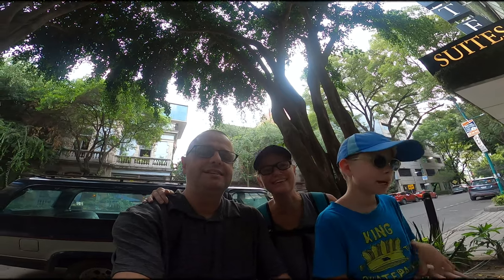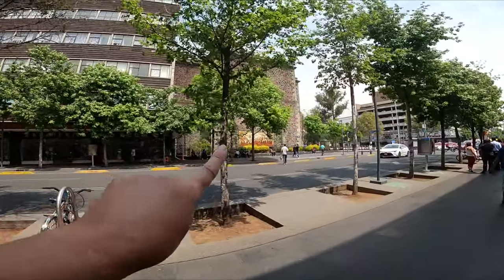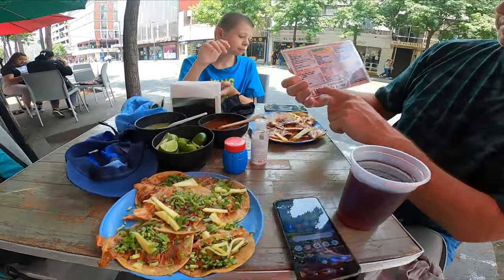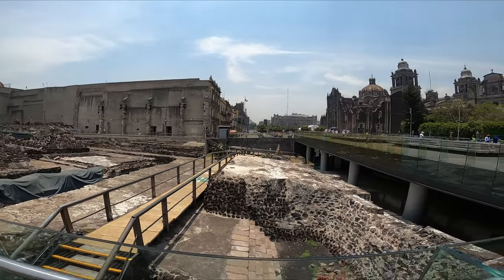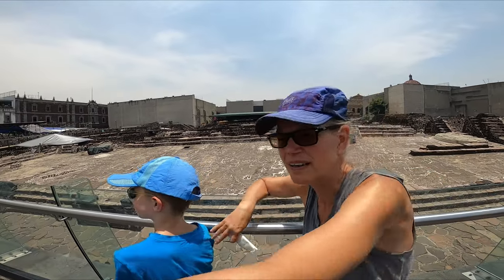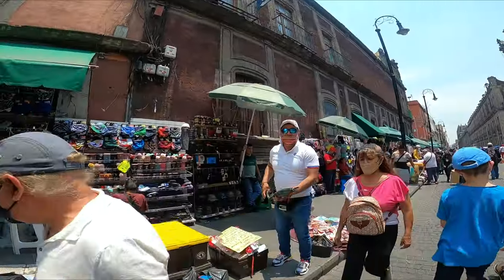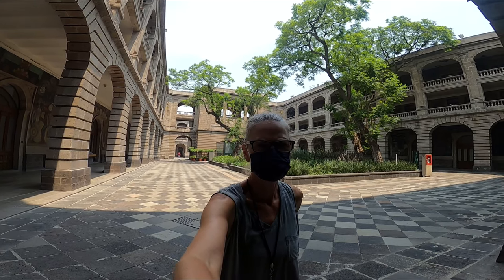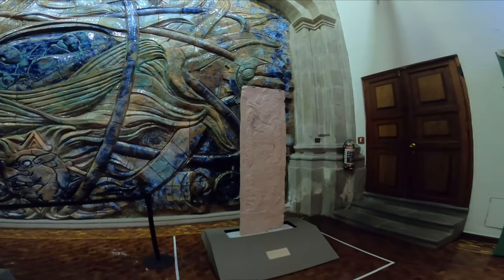Mexico City : Great Sites of Centro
In this video we go downtown in Mexico City to Centro. We visit the Metropolitan Cathedral, and the Temple Mayor ruins. After this, we go to the Secretariat of Public Education to see the Diego Rivera murals there. It was a great first day in Mexico City!